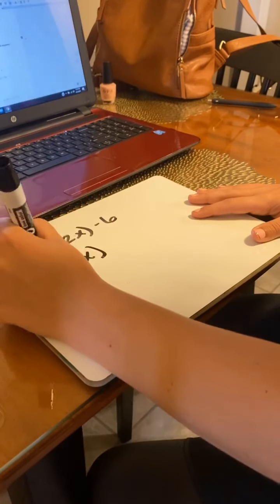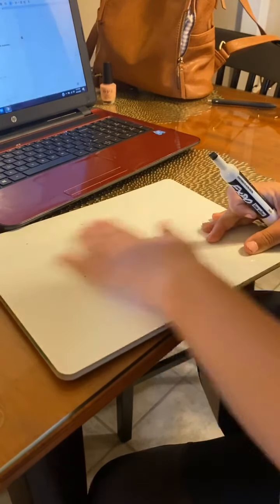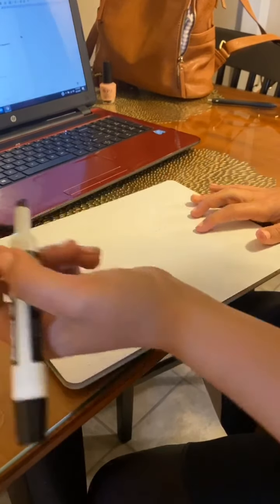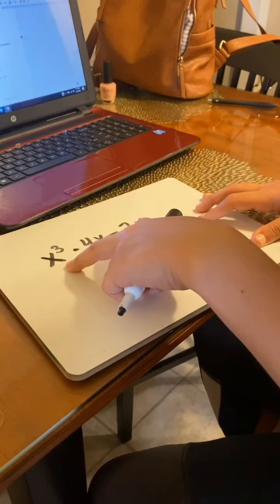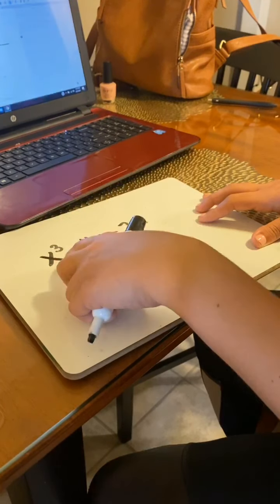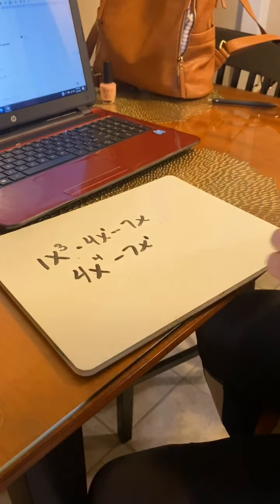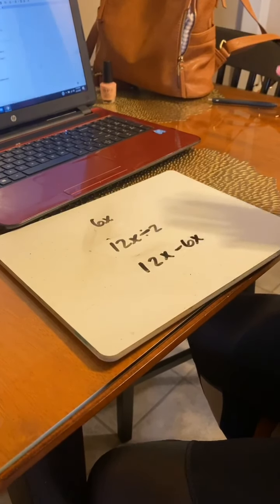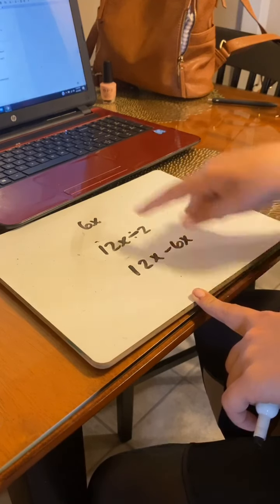Algebra 1 - Lesson 9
In this video, Mrs. Silveira will be guiding you through Lesson 9: Equivalence With Expressions.